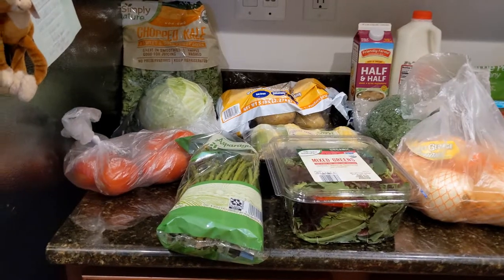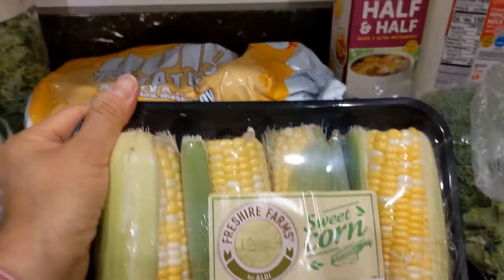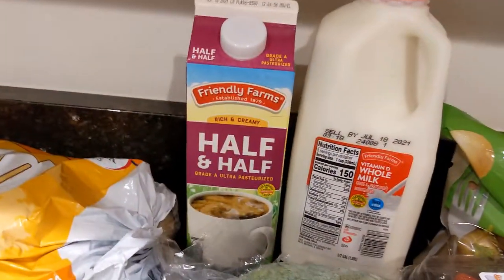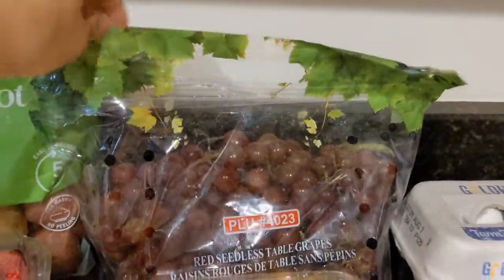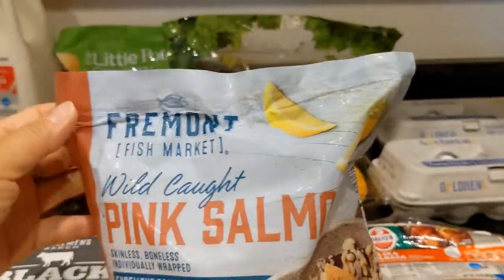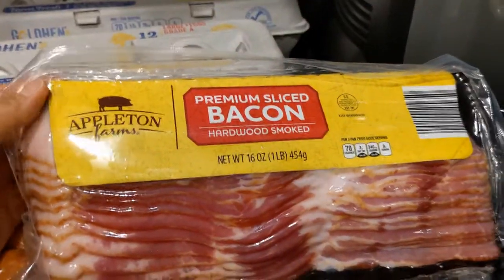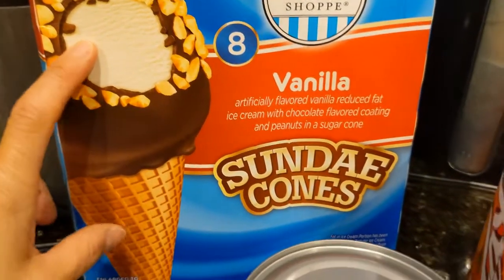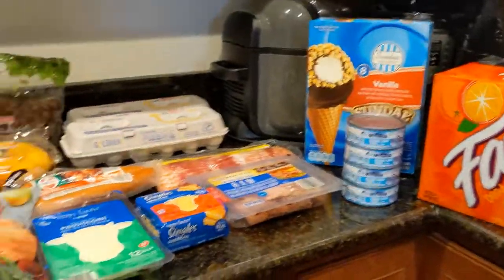NEW ALDI Haul! | July 2021 | Meal Plan and Prices Included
Sorry for the delay! Life got in the way...
It's a small meal plan this week, but it may get more elaborate while on vacay!